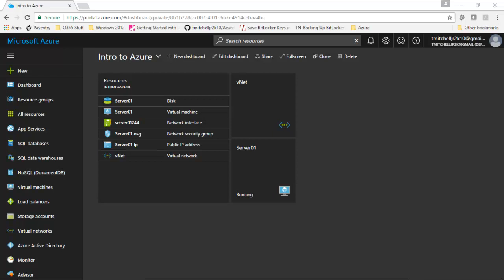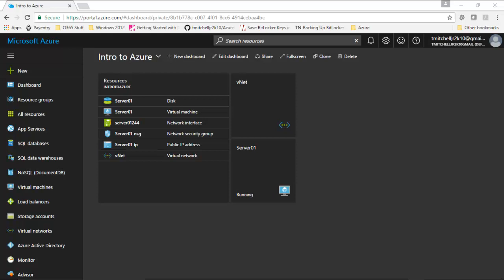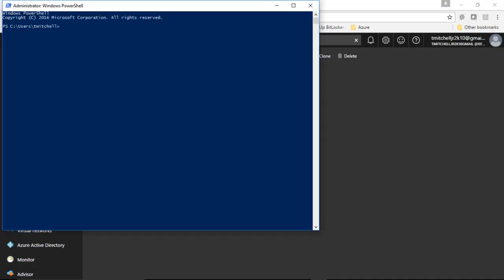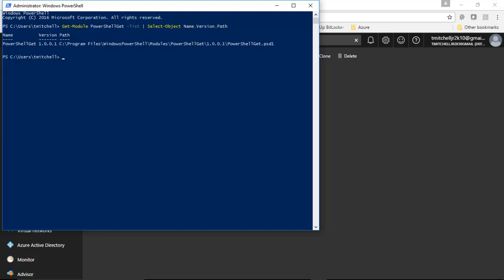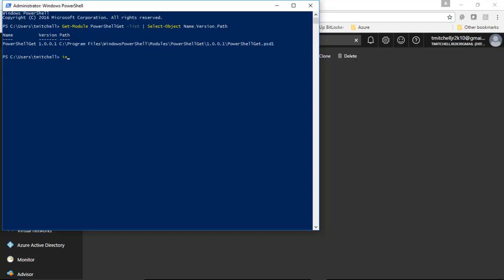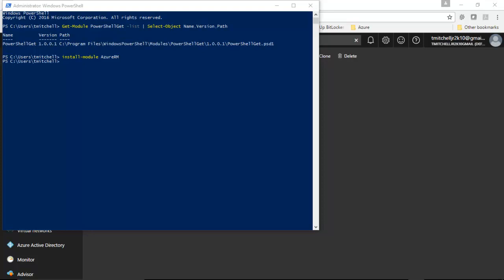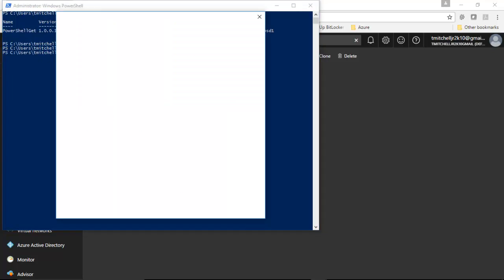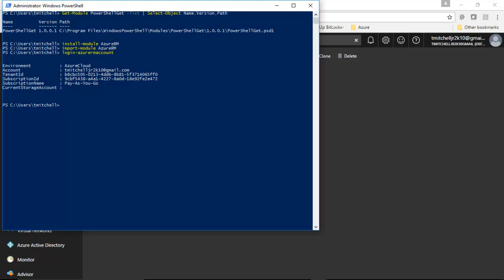How to Install Azure PowerShell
Video tutorial that explains how to install Azure PowerShell